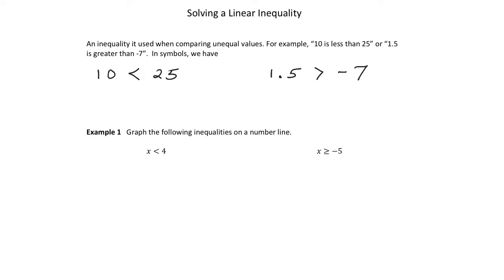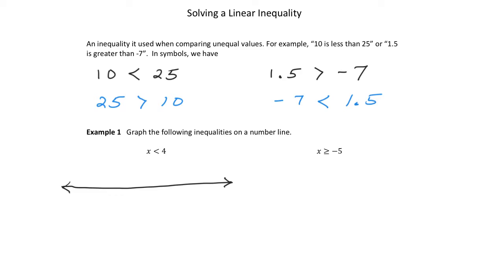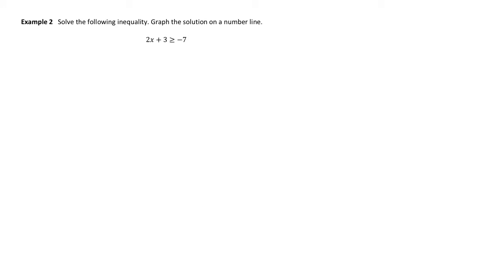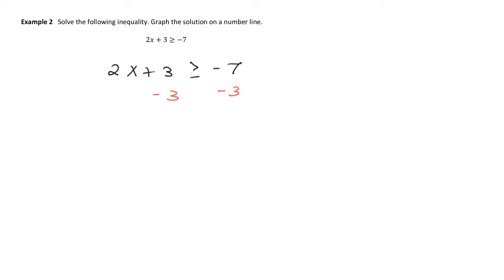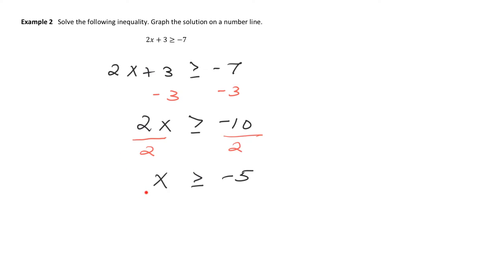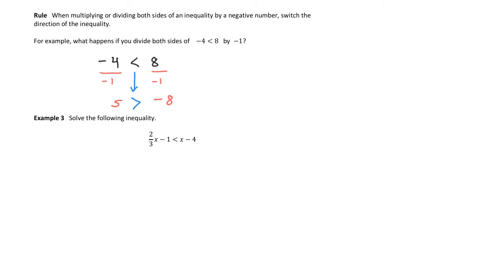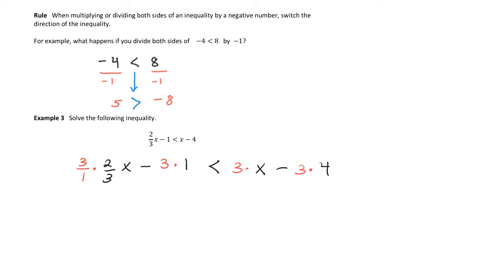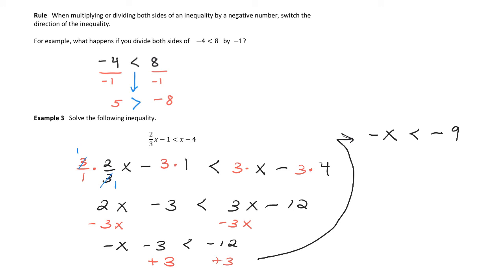MTH 085 Solving a linear Inequality